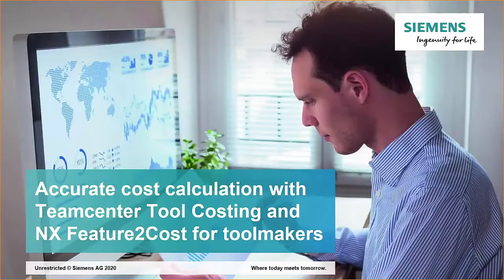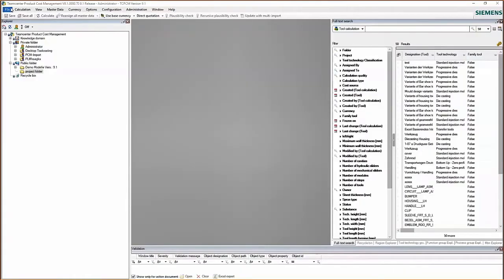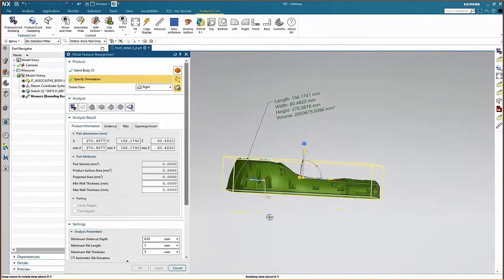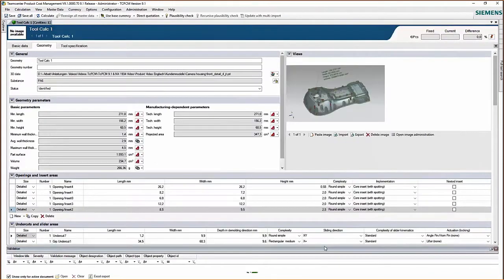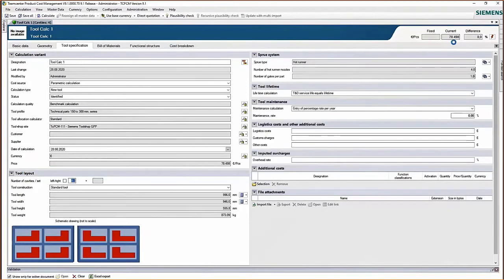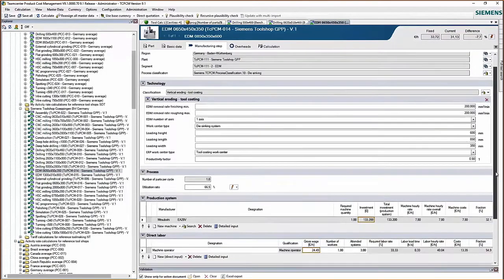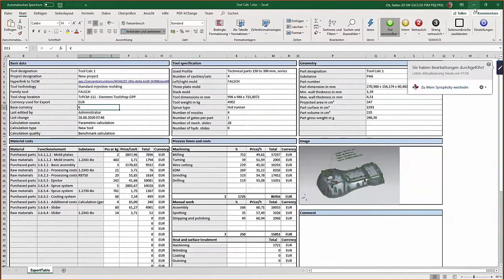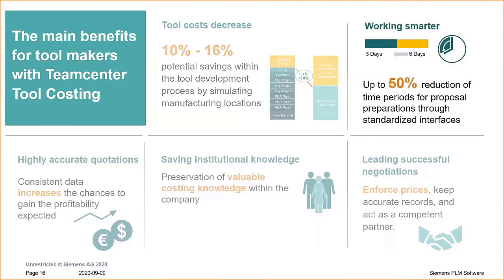On-demand Tool Cost Webinar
Are you struggle with high product cost, in these times with Covid 19 a fact based cost strategy is  crucial. Tool Cost in one very important component in  order to take ful control and Orchestrate cost
This video shows how to estimate your tooling cost accurately